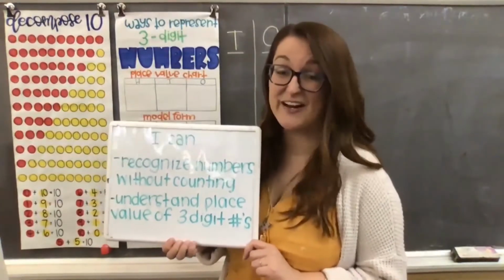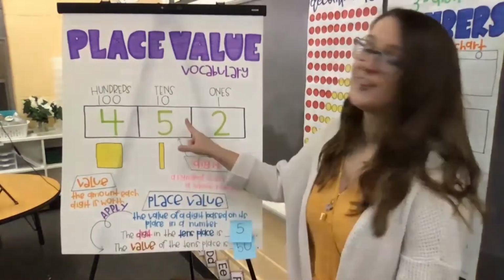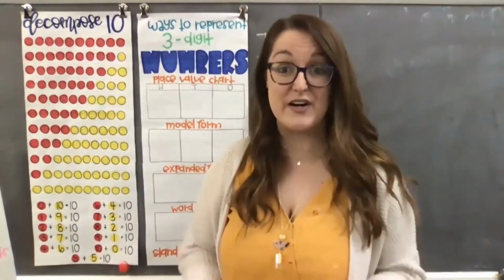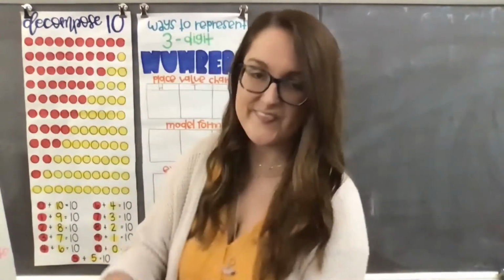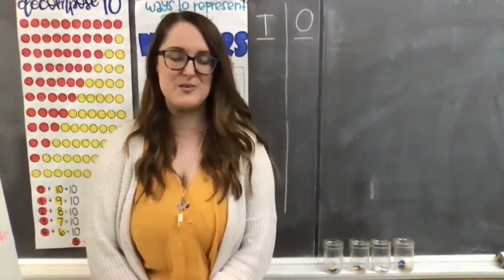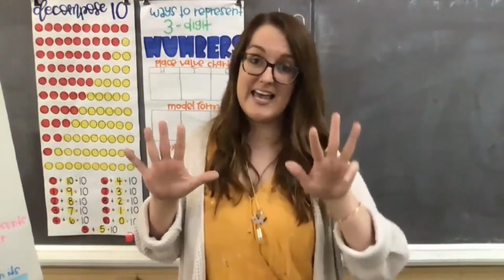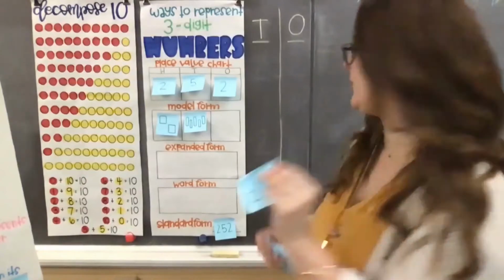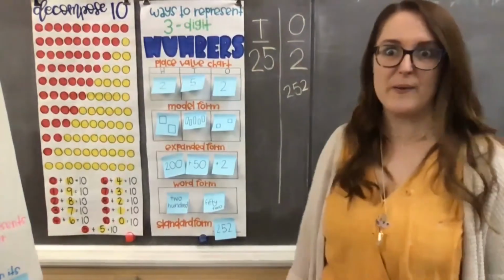Number Recognition and Place Value 2 | 2nd Grade Math | Teaching In Room 9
In this lesson, students will practice identifying numbers without counting and learn about place values of three-digit numbers with Mrs. Knarr.

Julia Knarr
The Soulard School